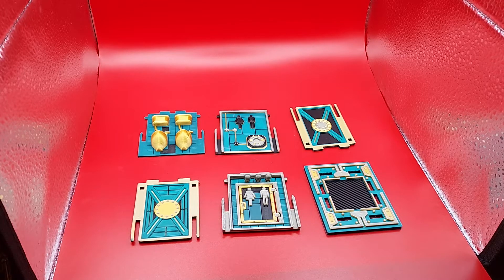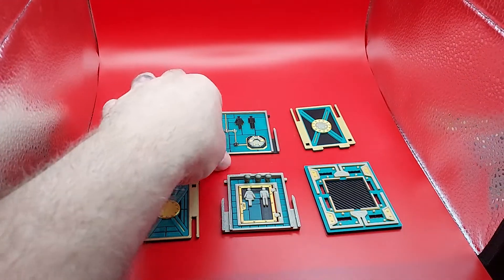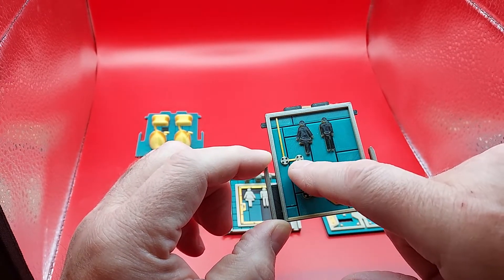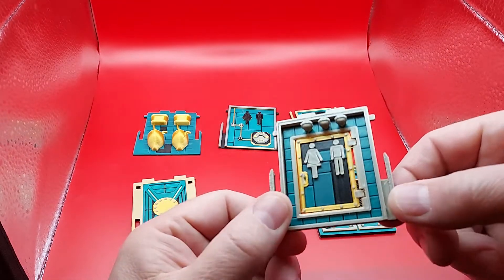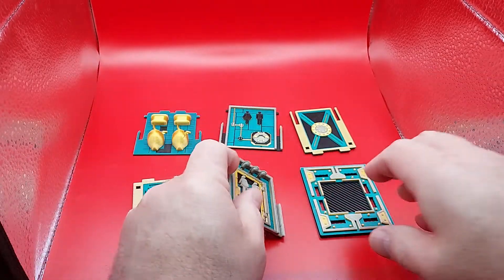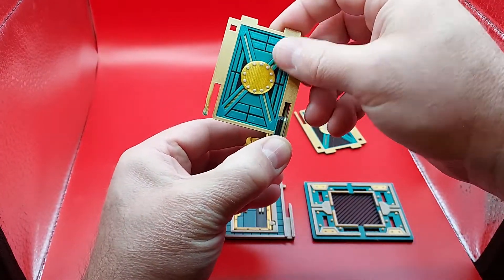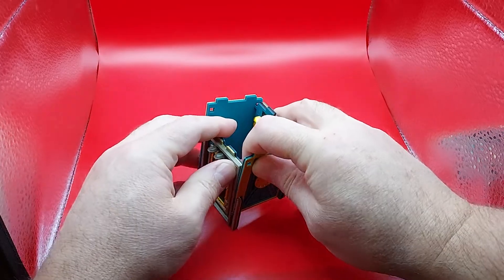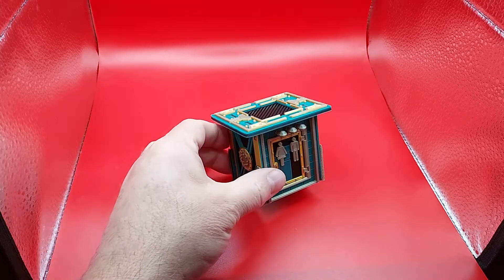Click Lock City - color change single extruder test print and feedback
feedback for and layer change print example of the test file in the click lock city Kickstarter